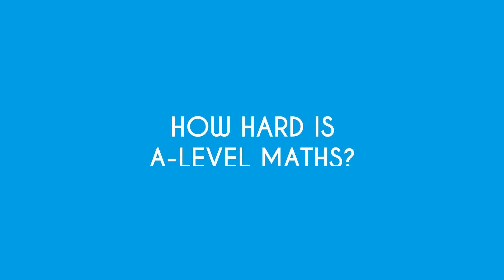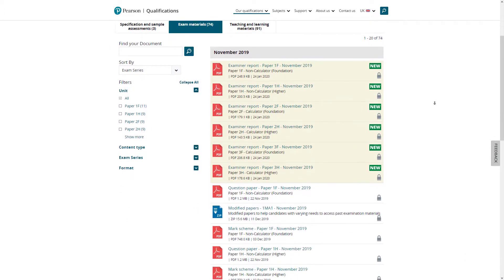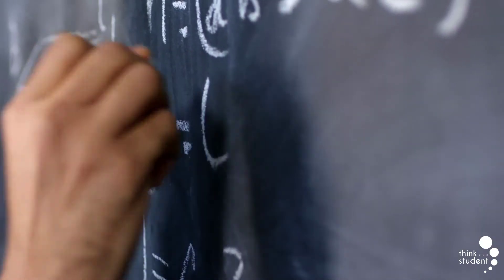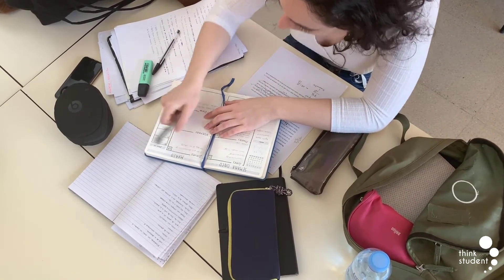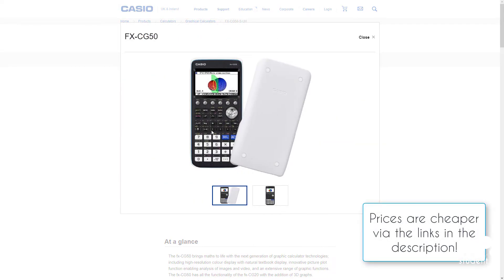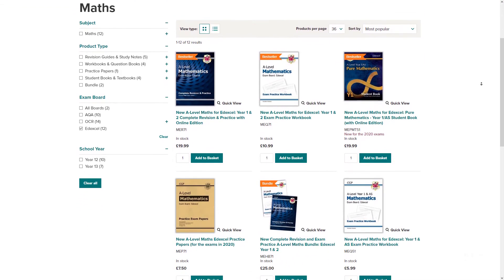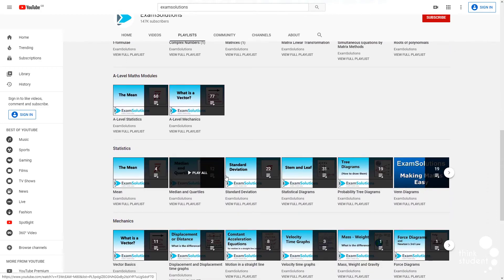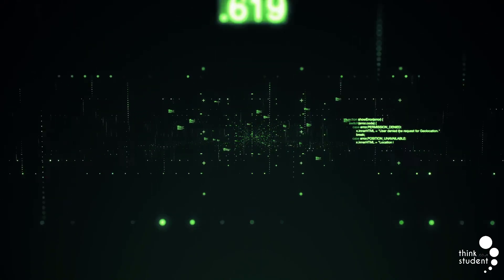How Hard is A-Level Maths? - Think Student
Hi guys and welcome back to Think Student, today we’re going to be looking at How Hard is A-Level Maths. This subject can be challenging, but as a facilitating subject it pays off to have in your qualifications. In this video we’re going to cover everything you need to know about A-Level Maths, including comparisons between it’s GCSE equivalent, textbooks you might need, and what other revision materials are available.